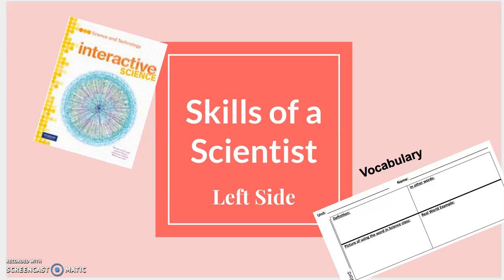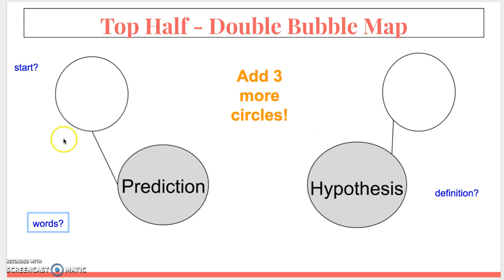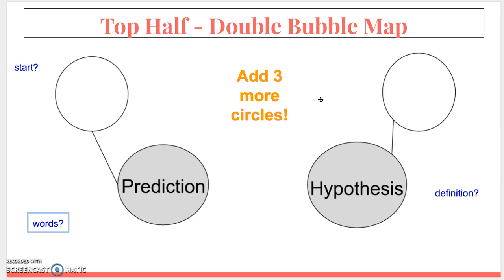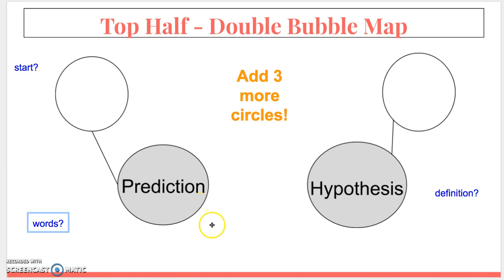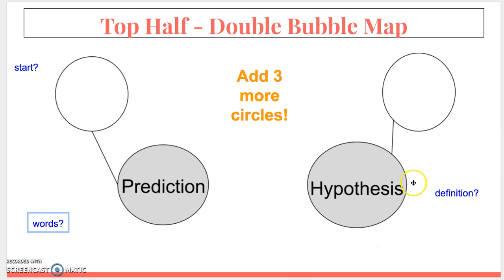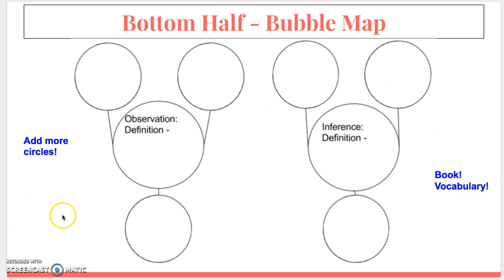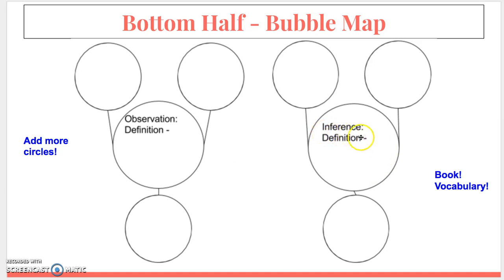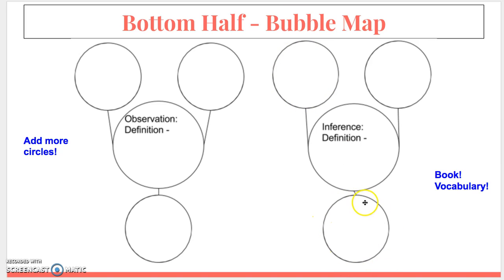Skills of a Scientist graded